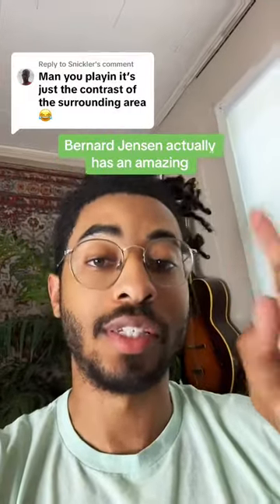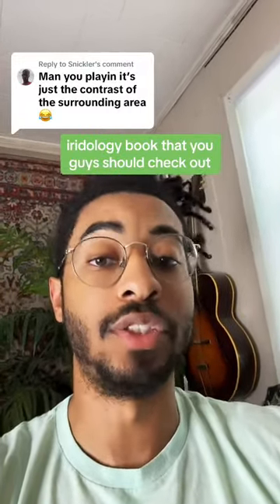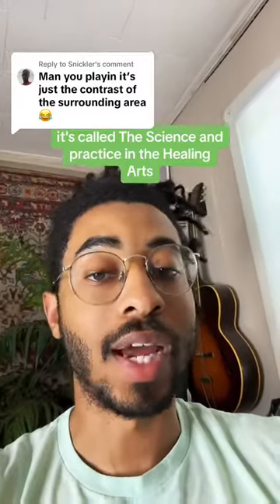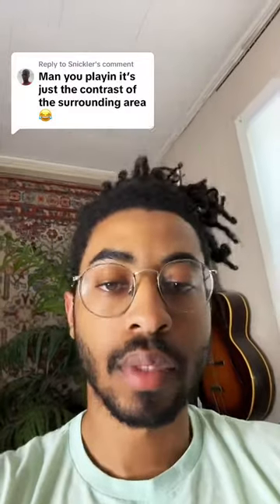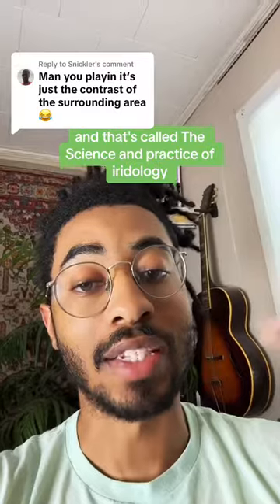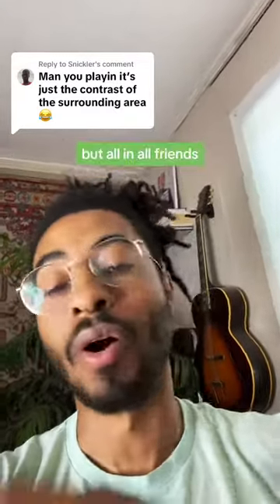Decoding Health through the Sclera: Exploring Iridology's Intriguing Insights! 🕵️‍♀️🔍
👁️ Delve into the captivating universe of iridology with @Snickler as we embark on a quest to uncover the mysteries concealed within the sclera! Join me on an illuminating journey that explores the intricate art of interpreting hidden messages through our eyes. 💫✨

Discover the profound connection between the sclera and iridology, unraveling the secrets that lie within. In this eye-opening exploration, we'll unveil the fascinating correlations and insights that the world of iridology offers, empowering you to tap into your health potential like never before. 🌈🔍

Don't miss out on this enlightening adventure that could revolutionize your understanding of health and well-being. Watch now to unlock the keys to deciphering ScleraSecrets and harnessing the power of iridology to discover a whole new level of vitality. 🌟👁️